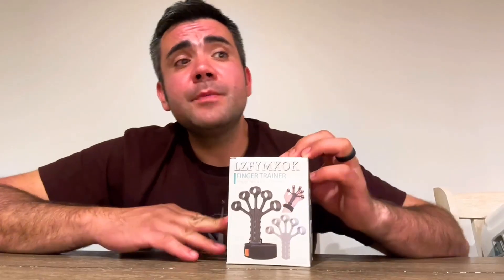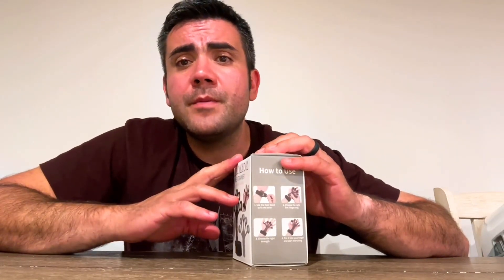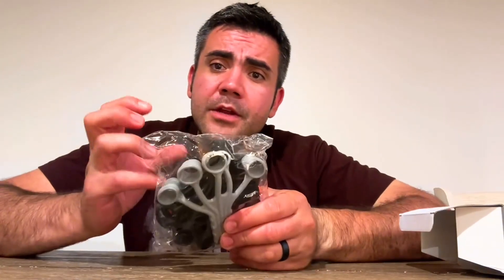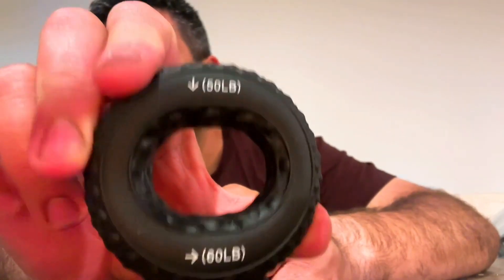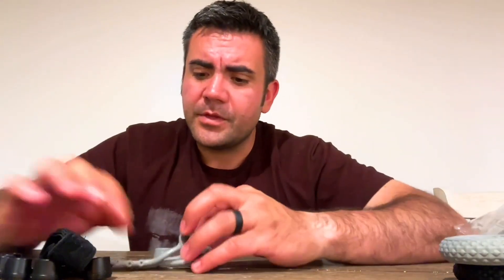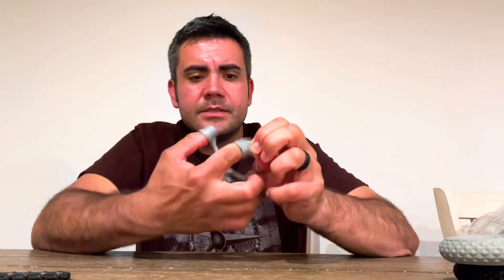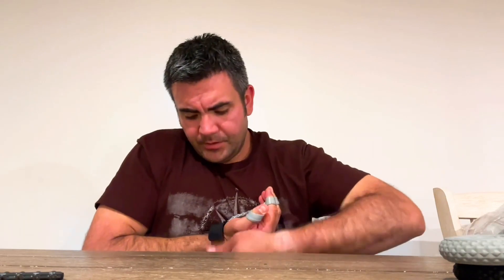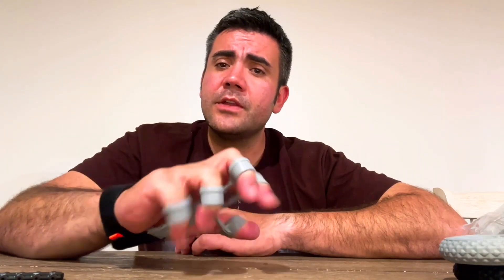Grip Strength Trainer,Gripster Review